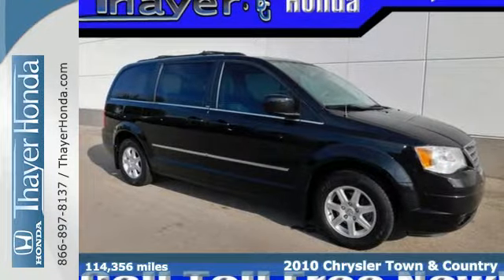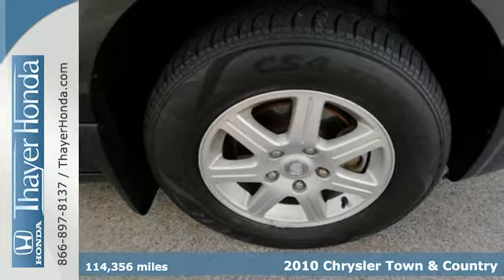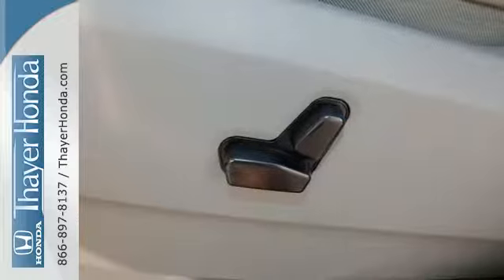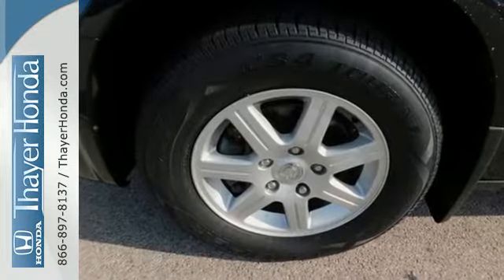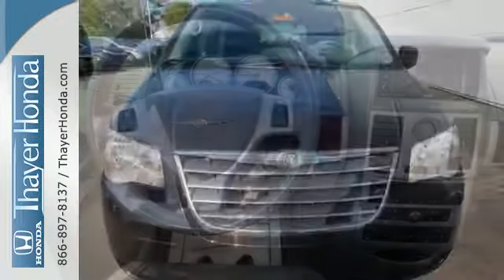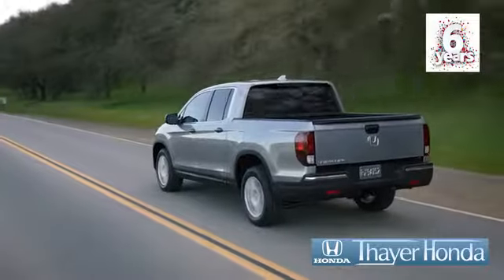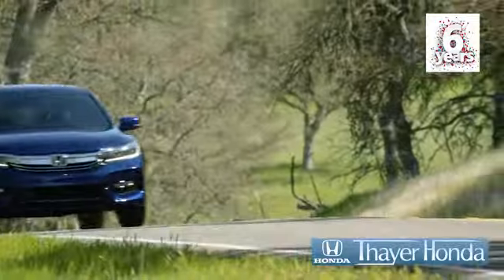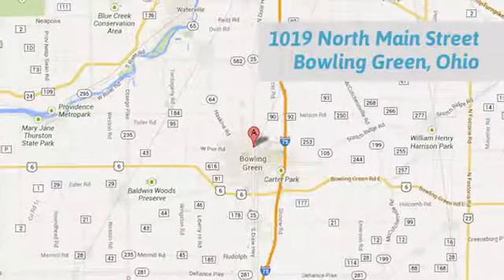Used 2010 Chrysler Town & Country Bowling Green OH Perrysburg, OH 17631A - SOLD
Year: 2010
Make: Chrysler
Model: Town & Country
Trim: Touring
Engine: 4.0L V6 SOHC
Transmission: 6-Speed Automatic
Color: Black
Mileage: 114356
Stock #: 17631A
VIN: 2A4RR5DXXAR136395
Only 15-20min south of the Toledo area!.

Address:
1019 N Main St